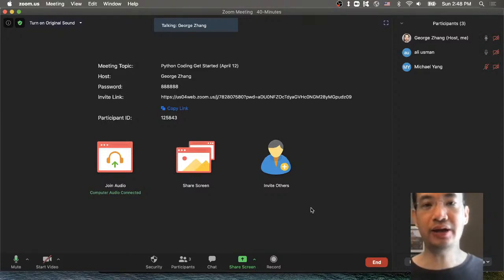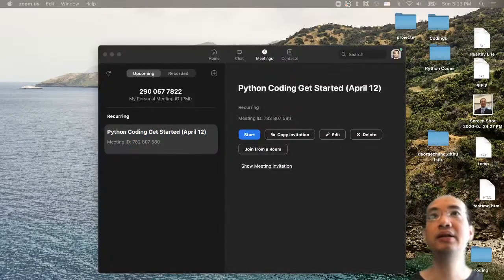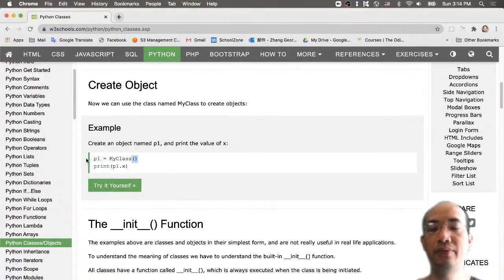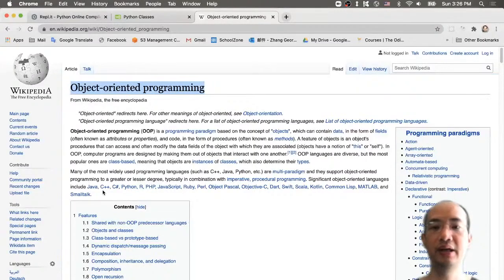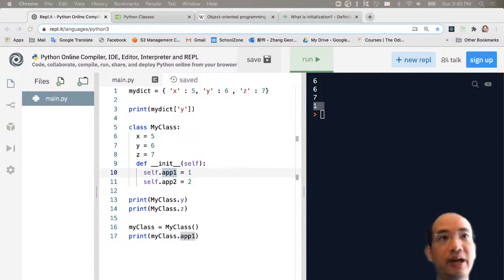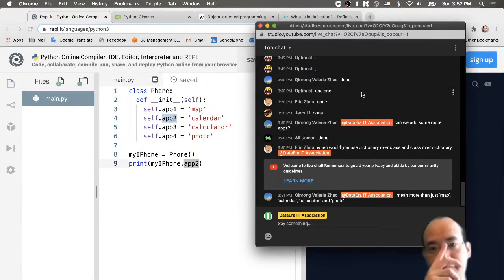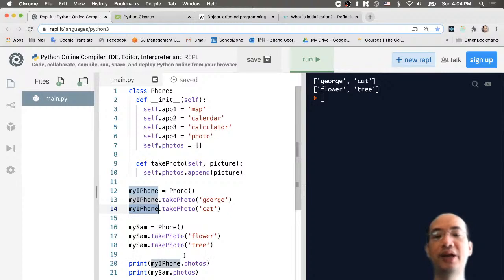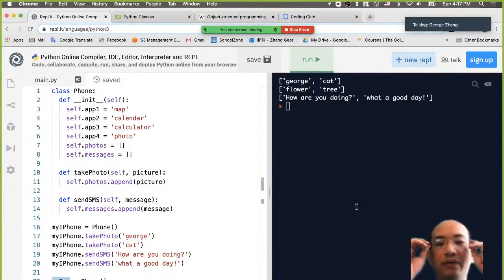Python Coding Get Started on June 14, 2020 ( Every Sunday 3:00 PM MST and Wednesday 4PM MST)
Learn Python from the beginning. We will continue to learn Python class.

Join us every Sunday 3:00 PM MST to learn easy Python. If you are from grade 4+ and adult, you are more welcome to join us.